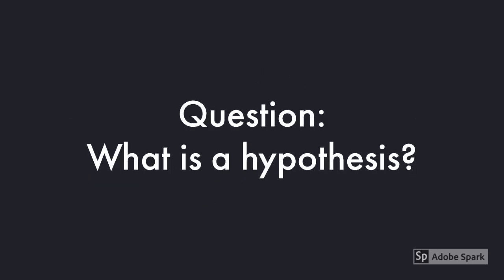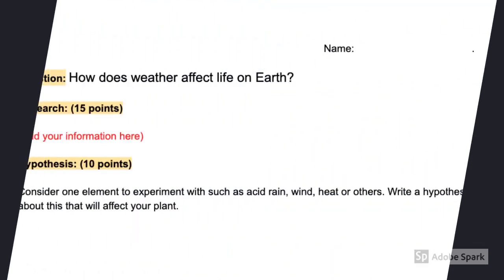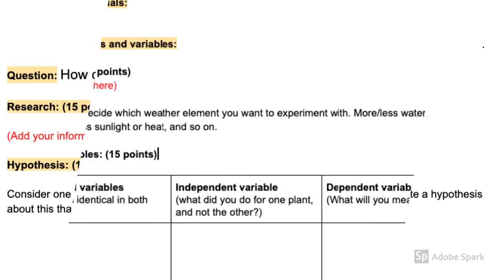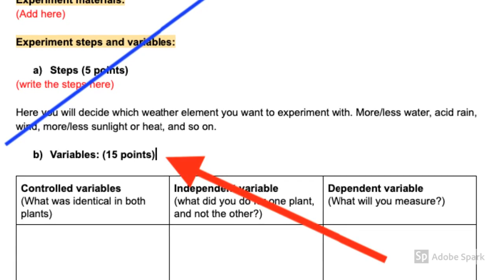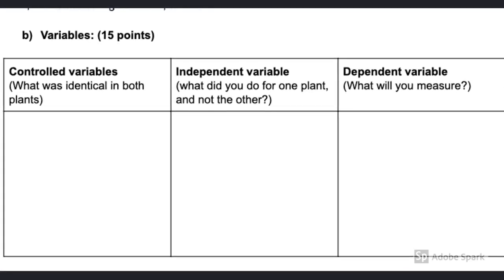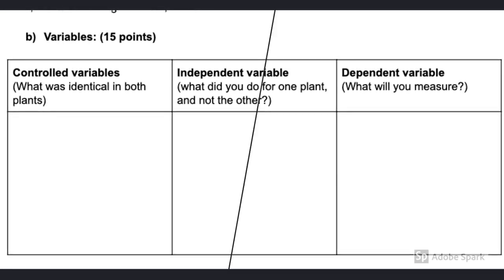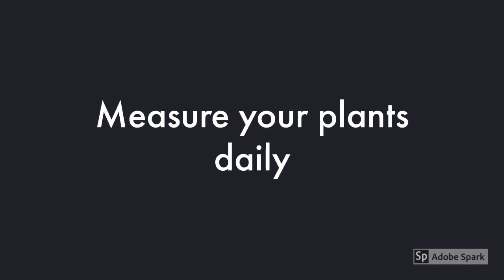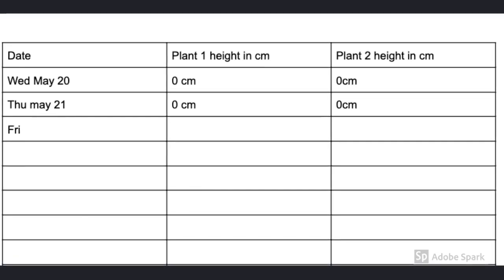Project Steps 3 & 4